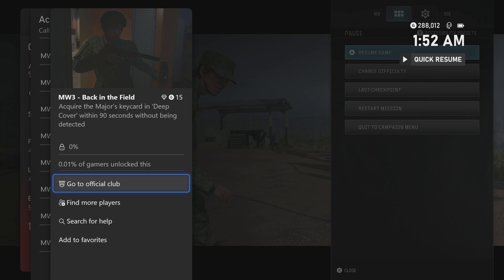Call of Duty: MW3 - Back in the Field achievement guide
In this video I will show you how to unlock the MW3 - Back in the Field achievement. This achievement is done on the mission Deep Cover. In Call of Duty: MW3 (2023). Call of Duty: Modern Warfare III

MW3 - Back in the Field

Mission Deep Cover
This achievement requires you to stay in stealth & make it all the way to the private room with the Major to grab his keycard in 90 seconds or less (this time limit is not forgiving, I had about 4 seconds to spare on my run). At the mission start you must put your gun away & make sure not to sprinting or crouch near any enemies. Follow the main path towards the base of operations, and you'll have to make it into the container room near the middle. You can play out the mission to see where the Major goes & restart it if you want. Kill the enemy in the container then wait for the Major near the top of the stairs. Once he enters the room a few steps kill him & grab the keycard. If done quickly enough the achievement will unlock, if not restart the mission.  If you have any questions just ask & I will do me best to help.